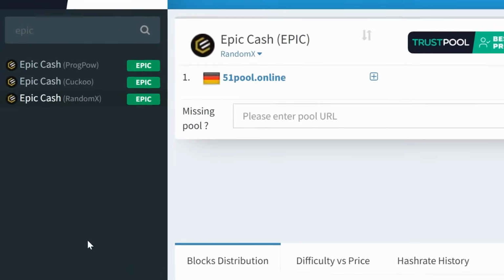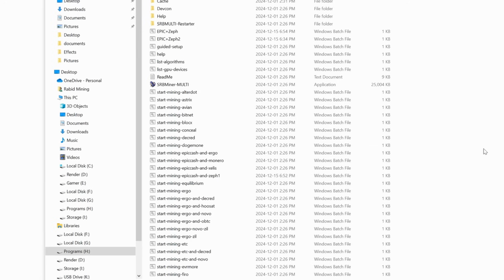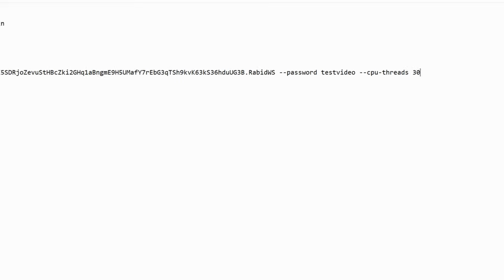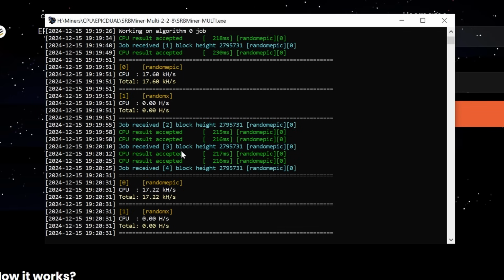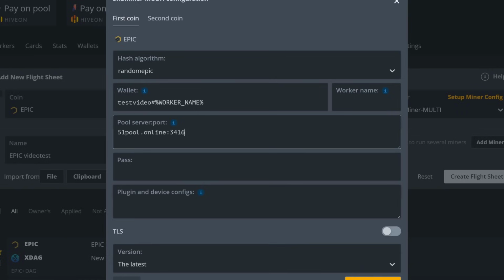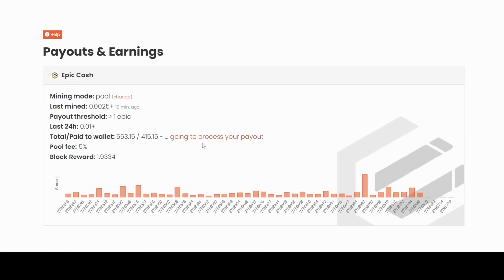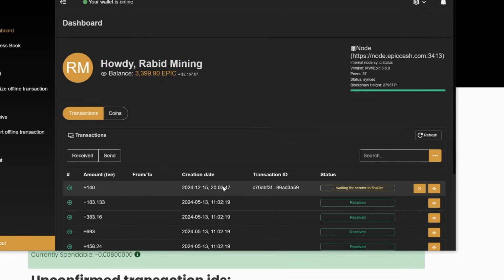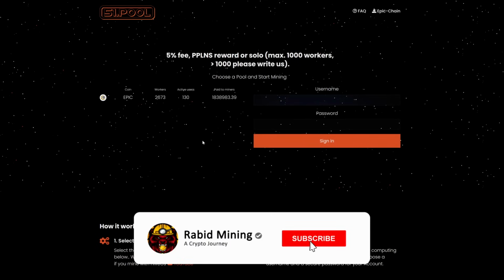How To Mine / Transfer Epic Cash - Dual Mining CPUs!!!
Trading/Taking Profits?

✅ BTC: bc1q9k8cqpknlztfefmq2x0seu74zp5hk4eck5rtzn
✅ LTC: ltc1qhnetz8uzek6fmf4n94f259cseuhc5tnf522hak
✅ Eth: 0x17a7FaFb3821722aB9032f1Dd1089aC432896f63
✅ XMR: XMR: 494f5WTwi18GLfTdCeqEa5f6w2LHr9Ku18HUzAak1YACMmhXD8HQE8bMVouZ913fm5FTMf3EQBRAEGWewJuyWpBB1DkrT5t
✅ RTM: RNrTxXxKkvdKJp7ZjKjGgZ1kKZeTUFyTVy
✅Octa.Space: 0xe5d3Fae9cD81bF2e0f666BfA5F98093Bac446b97
✅Kaspa: kaspa:qyp0agk2mh0qq6ugrfquck6xqkjrwmlwzhfnuexdw3g7yczzxqhjl8q39v4gecw

00:00 Introduction
00:34 Algos
01:49 Wallet
02:07 Miner
04:12 Windows Set-Up
12:28 HiveOS Set-Up
17:40 Withdrawl From Pool
22:15 Send To Exchange
24:21 Pool Account Issue
25:17 Outro